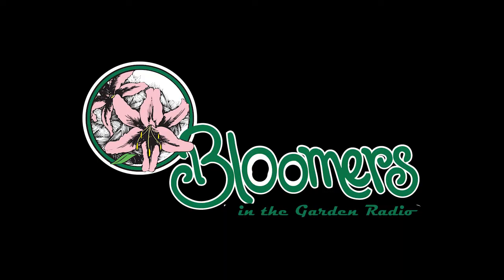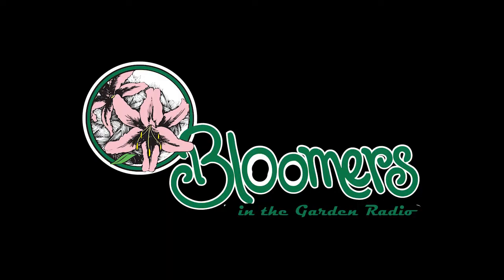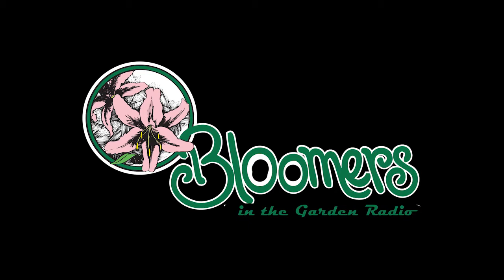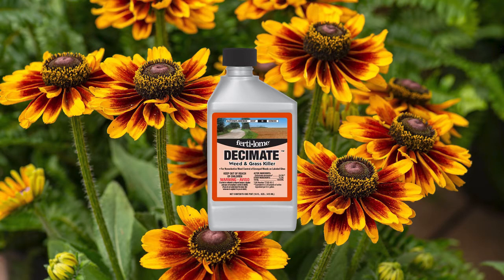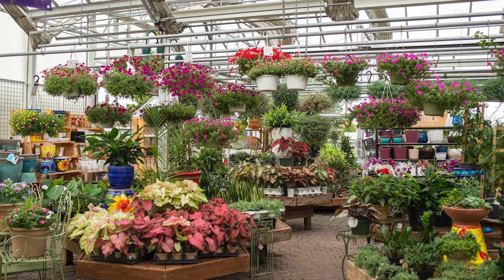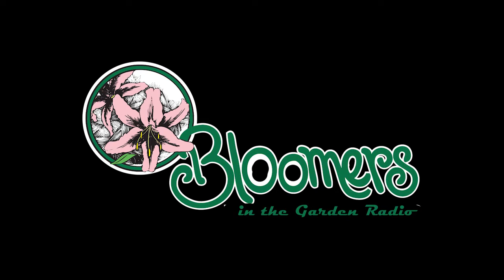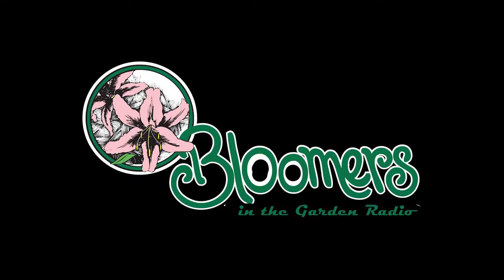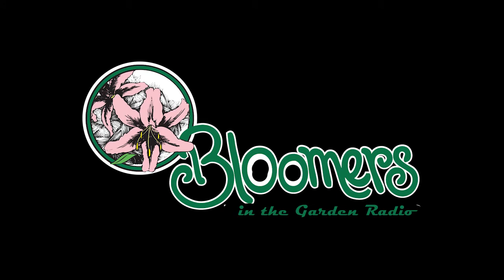August, 28 2021 - Bloomer in the Garden Radio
Fungus Gants can cause serious damage to your plants. Listen as Len and Julio tell you how to get rid of them and the best method for repotting large plants.

A caller is having trouble with their tomato plant. Learn how to treat a calcium deficiency.

A caller asked about when to plant a Calla Lilly bulb.

Learn ways to keep away spotted lantern flies and gypsy moths.

Learn how to keep slimy slugs from eating up your garden.